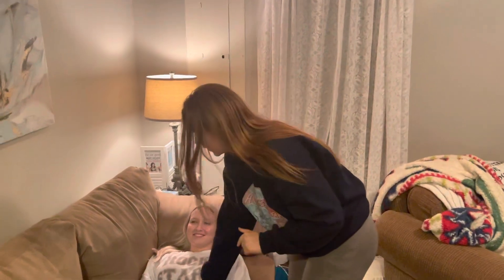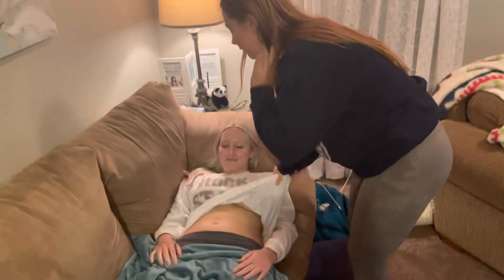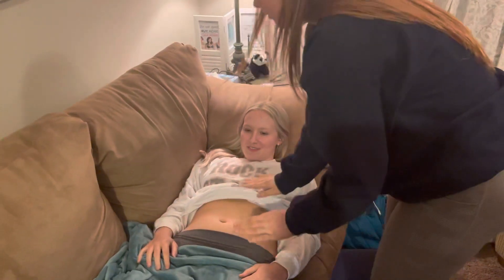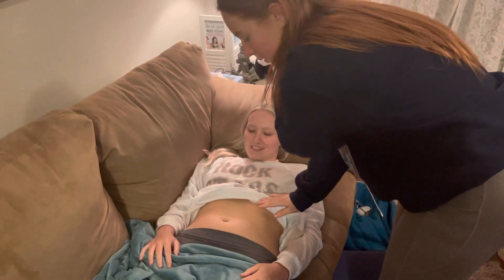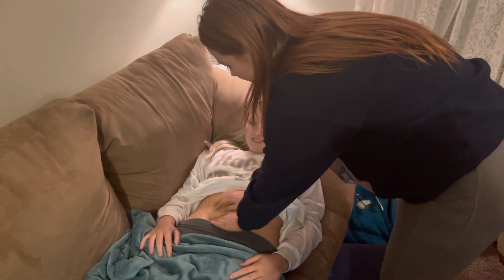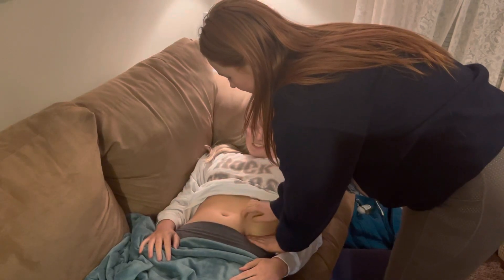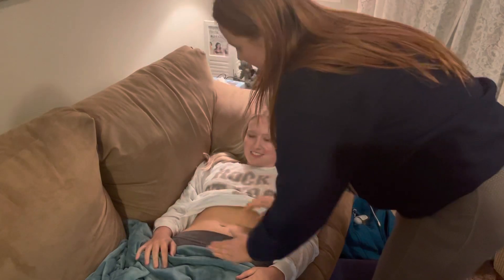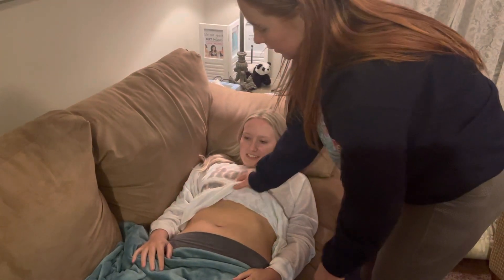Stomach cancer physical assessment